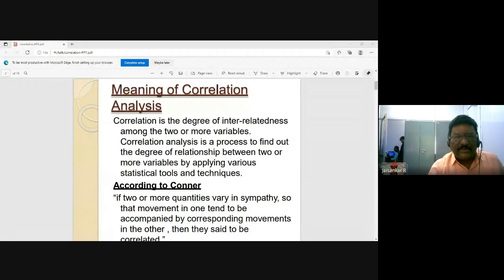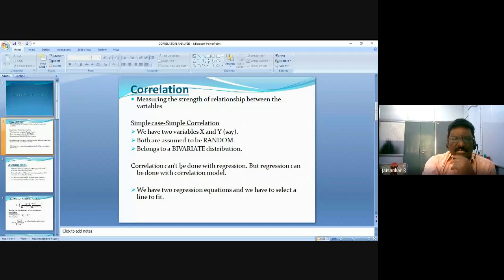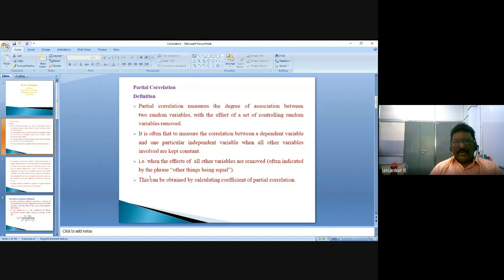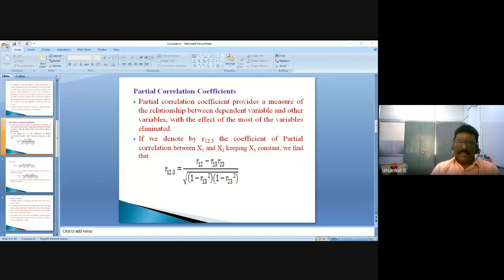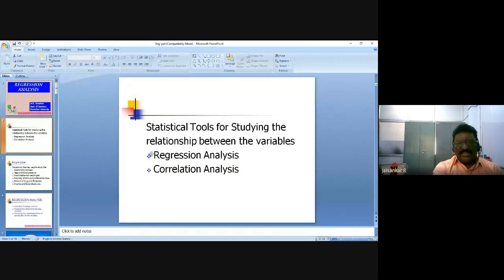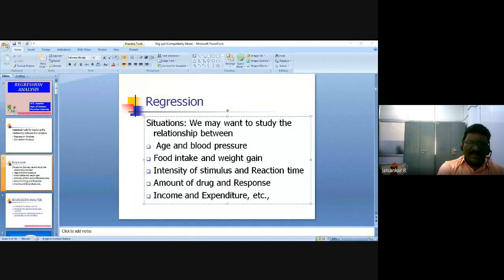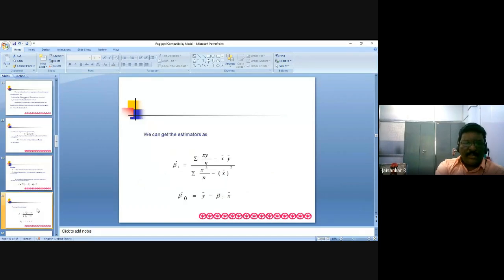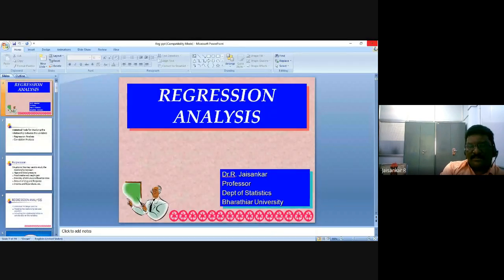FIP BIOSTATISTICS & R PROGRAMMING DAY 5